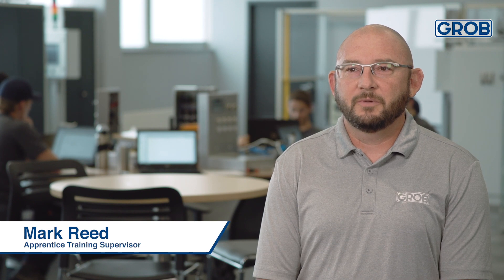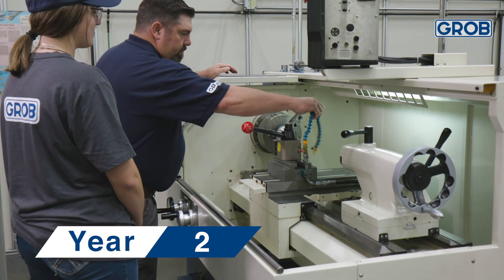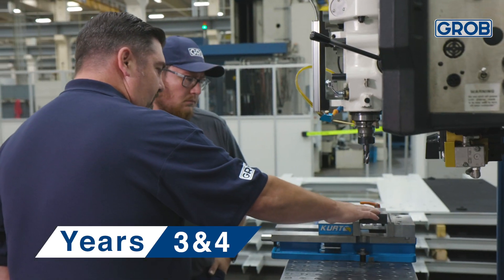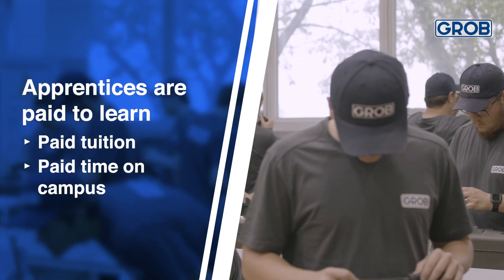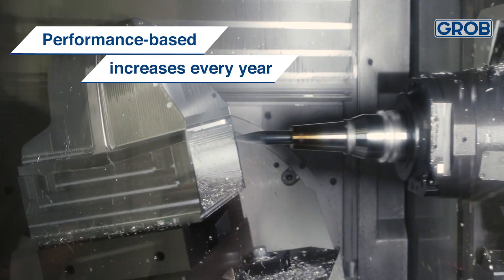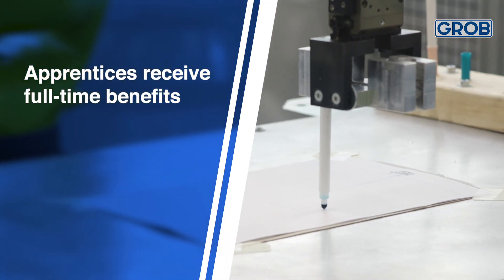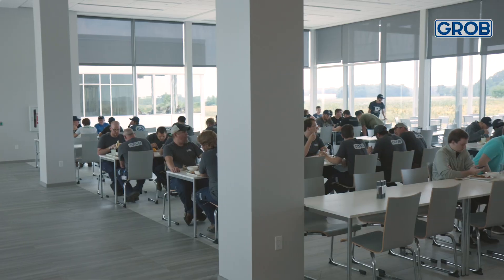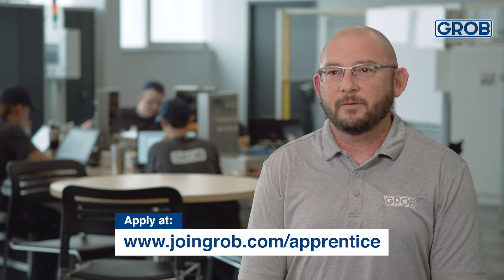GROB Bluffton Apprenticeship Program – What to expect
On-the-job training, hands-on learning and a college education: Learn more about what to expect in GROB Bluffton’s four-year apprenticeship program.